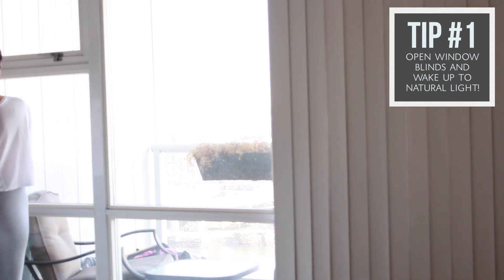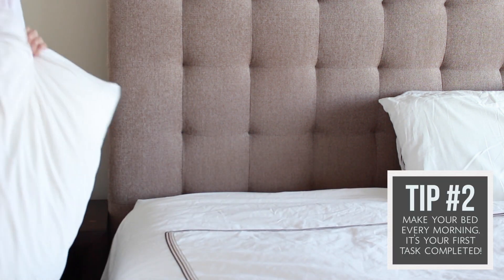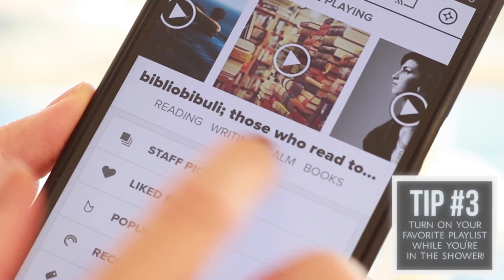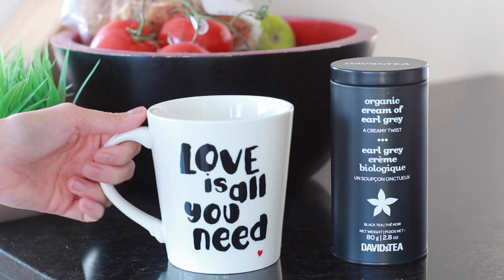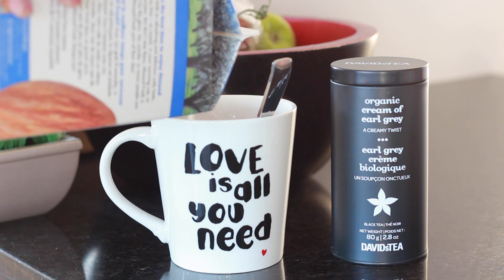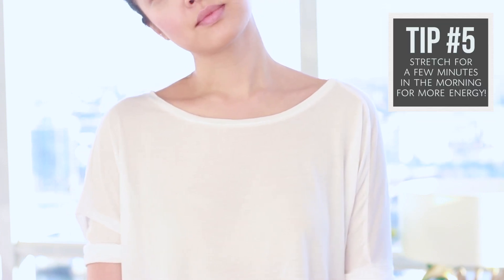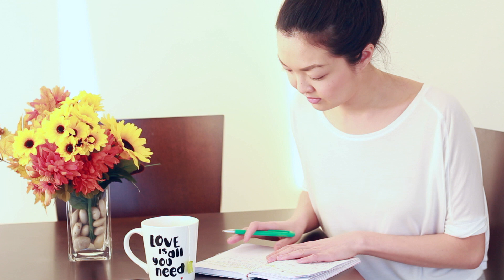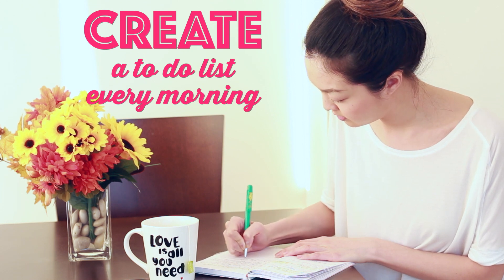HOW TO: Be A Morning Person!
Do you love mornings? Here are 5 TIPS on how to be a morning person! Start to love waking up early and becoming a morning person! I hope these tips and tricks can help you have brighter mornings! Enjoy xo Jen :)

Makeup

- Covergirl Bombshell Curvaceous Mascara

- Bobbi Brown Eyebrow Gel (Sepia Ink 2)

- Angled Eyeliner Brush

- Sigma Eyeshading Brush

- NYX Lip Liner in Grapefruit

Camera & Lighting

Stellar Photo Ring Light

Clothing & Accessories

- Garage

Grey Tights
- Forever21